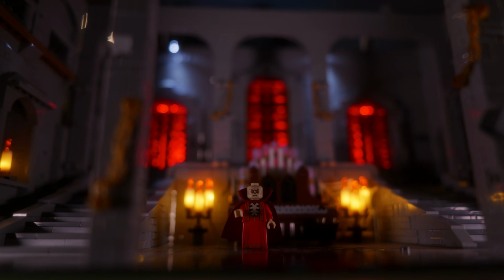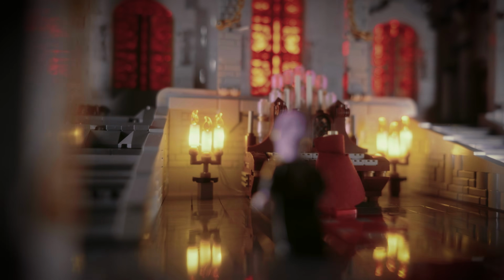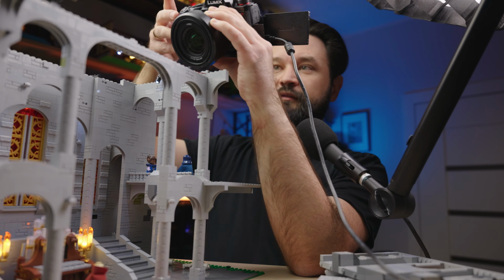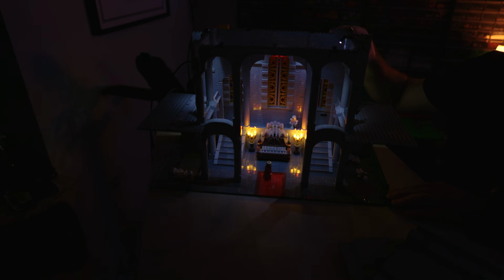I Built This LEGO Gothic Cathedral Movie Set For The Next D&D Adventure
LED Lighting Kits:
* 10pcs Terminal Led Searchlight MOC Light Table Lamp
* 4PCS LED Candle Light
* 10PCS 0.8mm Pin RGB LED Building Blocks USB Lamp
* 20pcs 1X4 LED Lighting Kit
* Wireless Power Connector

📚 STOP MOTION BEGINNER'S TOOLKIT
New to stop-motion? Start here - these resources will save you months of trial and error:
📖 Essential Reading:
* The LEGO Animation Book: Make Your Own LEGO Movies!
* Brick Flicks: A Comprehensive Guide to Making Your Own Stop-Motion LEGO Movies

🛠️ Beginner-Friendly Starter Kit:
* Stop Motion Studio
* Basic lighting kit
* Sticky Tack

👆 Everything you need to create your first brickfilm this weekend!

🎬 UPGRADE YOUR STOP-MOTION GAME
These are the exact tools and resources I use to create professional-quality brickfilms:
💡 Cinematic Lighting Setup:
* Premium LED lights (Amazon)
* Budget-friendly LEDs (AliExpress)
* SmallRig RM01 Mini LED Video Light

📸 MY COMPLETE FILMING SETUP
* Studio Lights: Professional lighting kit
* Tripod: Rock-solid stability for smooth animation
* Storage: Ultra-fast SD card (never lose footage)
* Lens Filter: Macro close-ups for detailed shots
* SIRUI Macro Focusing Rail